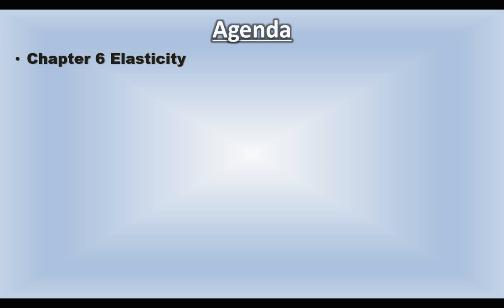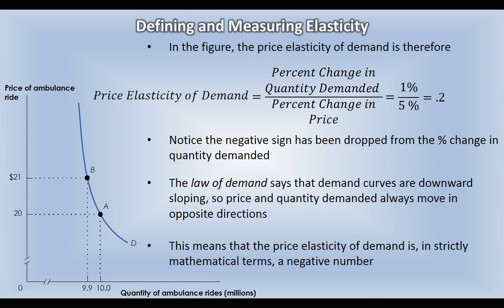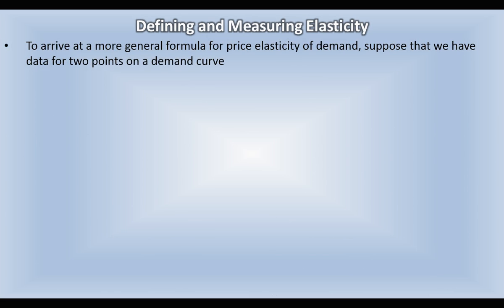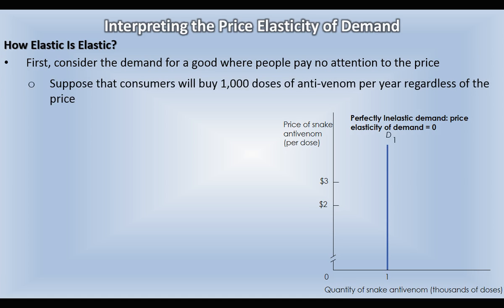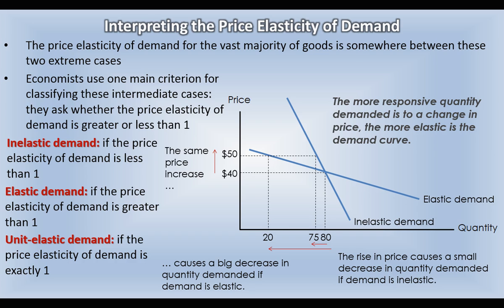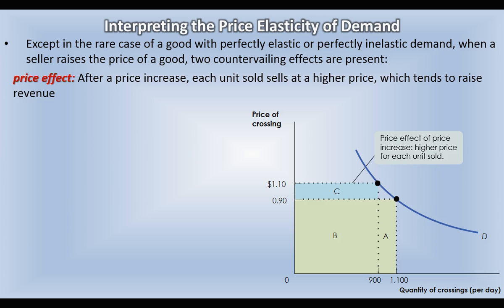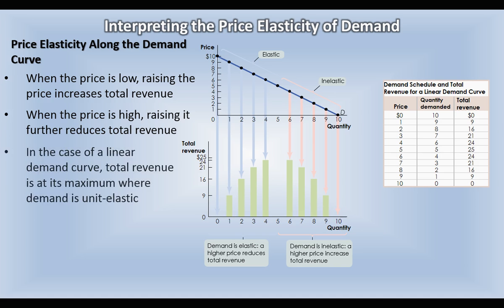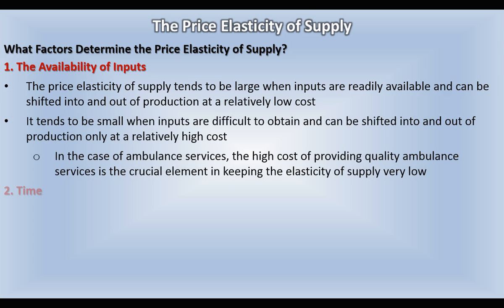08 Microeconomics 2/16 End Ch 6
This is the 8th  lecture for Economics 160, Spring of 2017, at California State Northridge.  This section meets TTH at 12:30pm

This video covers the end of Ch. 6 Elasticity by Krugman and Wells 4th edition: First Principles